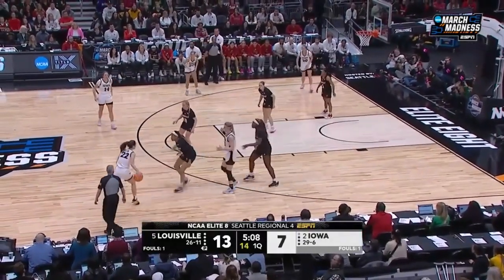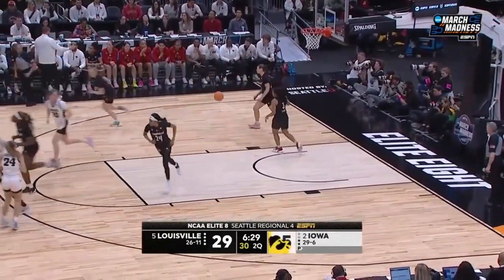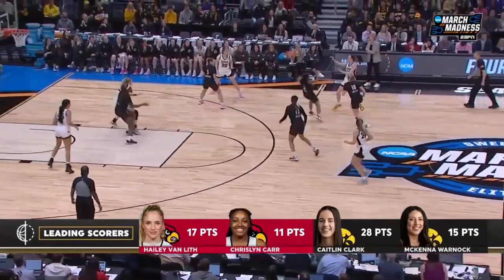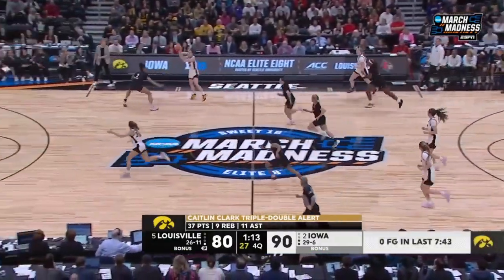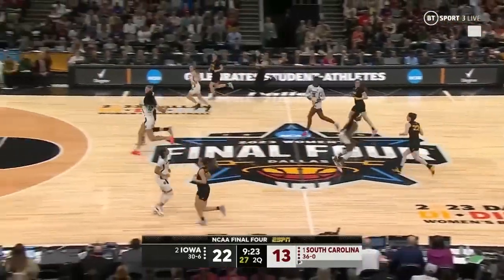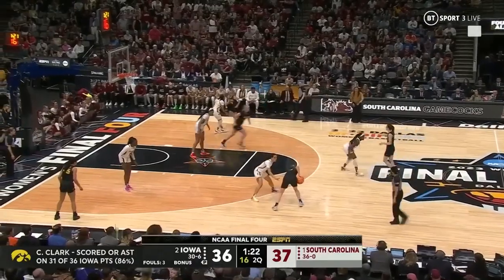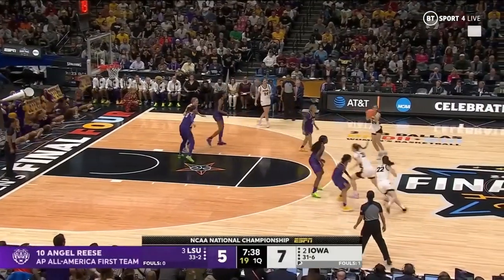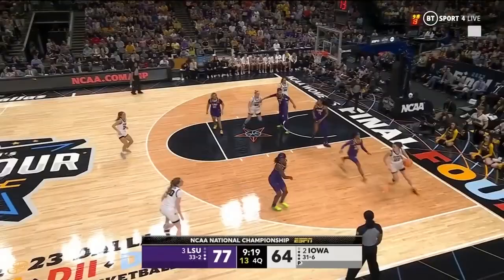Caitlin Clark NCAA 2023 2024 part 2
Caitlin Clark playmaking in the tournament. Everybody thinks she´s just a volume shooter, but she averaged 18.16 passes per game for her teammates, with real chances for points.

She dished 109 times in 6 games, Iowa made 60 of them.

Iowa x SE Louisiana:  12/18
Iowa x Georgia:  12/21
Iowa x Colorado:   08/15
Iowa x Louisville: 12/25
Iowa x South Carolina: 08/17
Iowa x LSU: 08/13